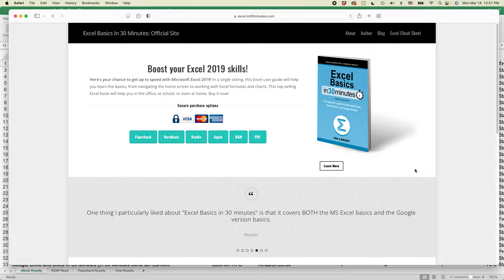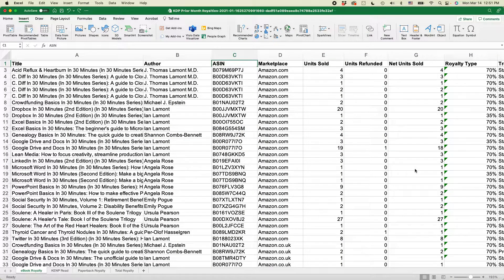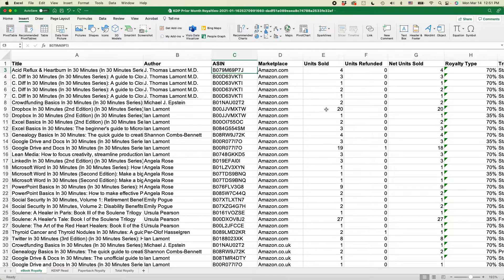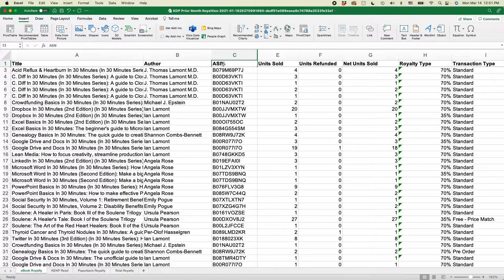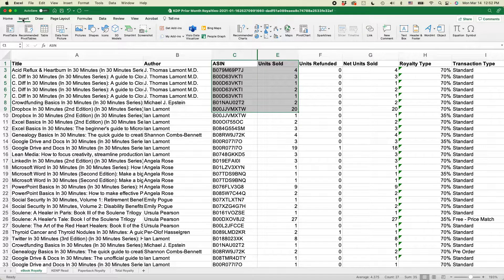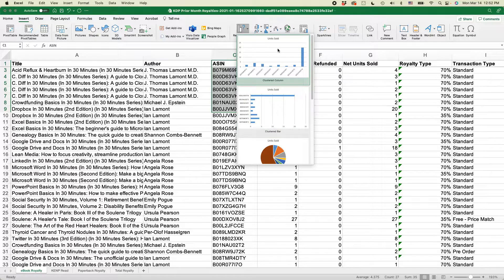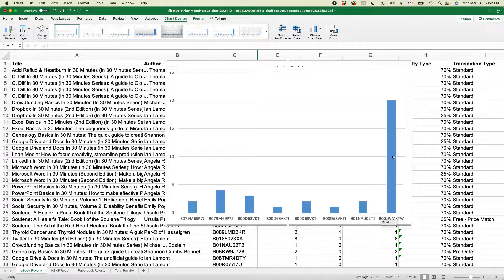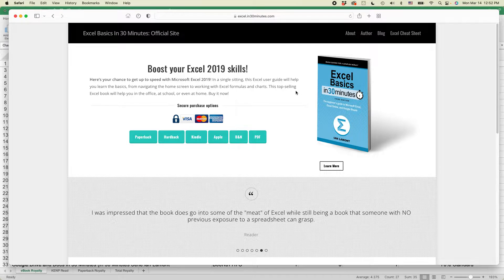Excel tutorial: How to quickly create a bar chart or column chart in Excel with sloppy data (2022)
From IN 30 MINUTES guides, create a bar or column chart in Excel. Narrator Ian Lamont is the founder of i30 Media Corporation, publisher of IN 30 MINUTES cheat sheets & guides.